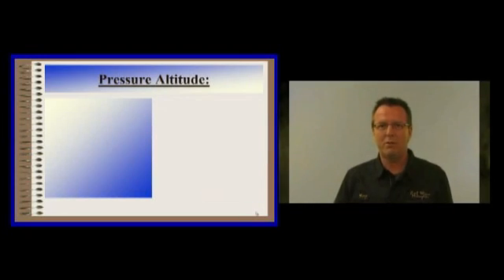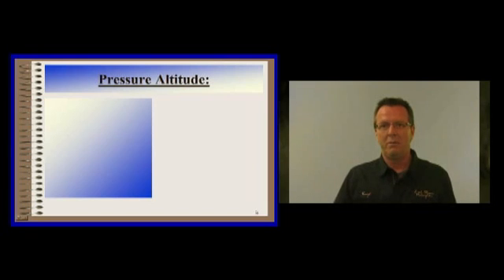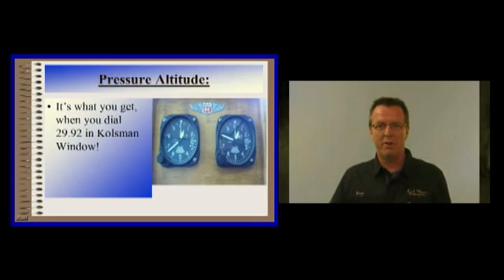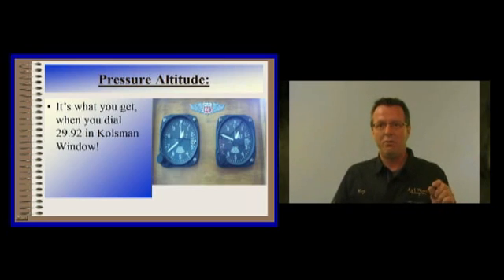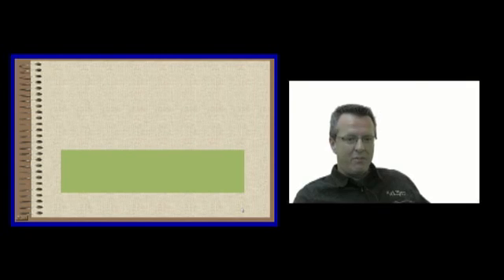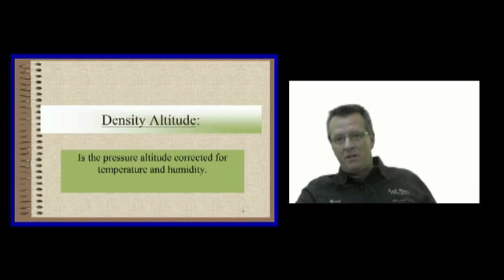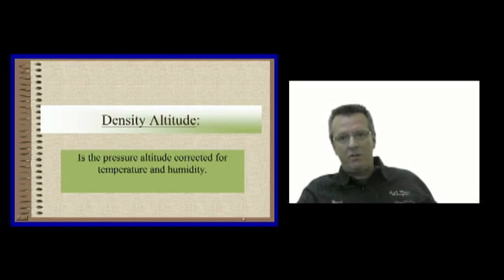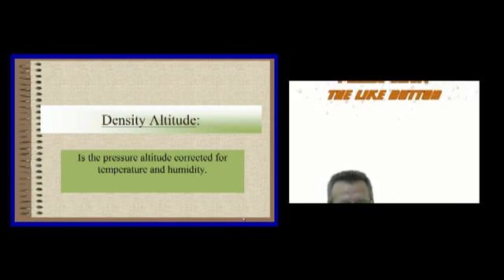Pressure Altitude & Density Altitude Helicopter Online Ground School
Pressure Altitude & Density Altitude are two that we screw up all the time.  This is not really super hard, but then again it's not very easy either.

What is pressure altitude?  Pressure altitude is what you get when you dial 29.92 in your Kolsman Window. If you look at the diagram here, a student asked the other day whats a Kolsman Window? So we went downstairs and took a picture of this so we could make sense of it.  Your altimeter on the right, we put in the barometric pressure for the day - which shows the field elevation and we know that's 800 feet.  Then in the other altimeter, we set 29.92 and you read pressure altitude directly off that altimeter. Pressure Altitude & Density Altitude

That is one that your going to be asked - you have to know it!

Commit to memorize density altitude.  Density altitude is pressure altitude corrected for temperature and humidity.  The thing that your going to notice is in winter time when your checking weather, they don't say anything about density altitude, because in the winter time performance is is good, the air is cool, it's not a big deal.  In the summer time the weather heats up, gets more humid and you go to check your weather.  Maybe its like us here at 800 feet, you may hear density altitude 2500.  When you hear that you know that's going to be a bad performance day and the helicopter is going operate like it's at 2500 feet.  So, density altitude is pressure altitude correct for temperature and humidity. Pressure Altitude & Density Altitude

 Online Helicopter Ground School. "We have spent a lot of time interacting with our customers and using their feedback to create a great online training platform. The response from our clients has been awesome thus far", says Kenny Keller, the creator of helicopter online ground school and developer of the online ground school.

We are adding specific projects for the Robinson R-22, Schweizer 300 & Bell Jet Ranger in addition to the Enstrom Helicopter!

Pressure Altitude & Density Altitude, Helicopter Training, Helicopter Lessons. Pressure Altitude & Density Altitude